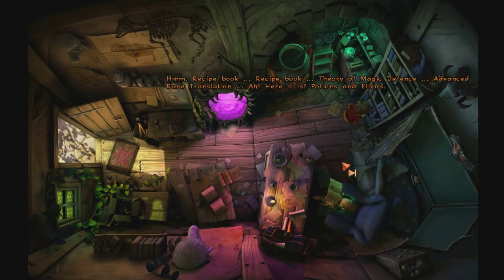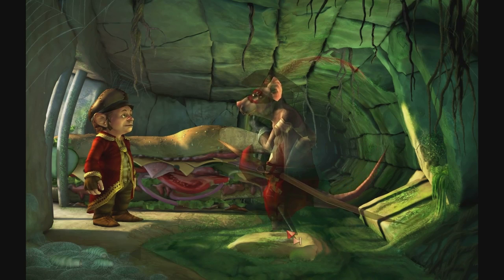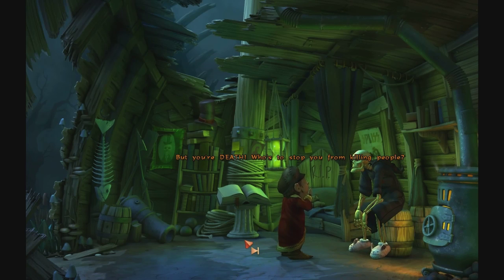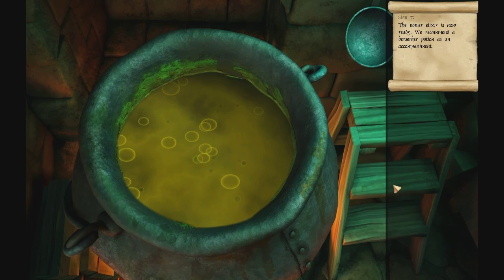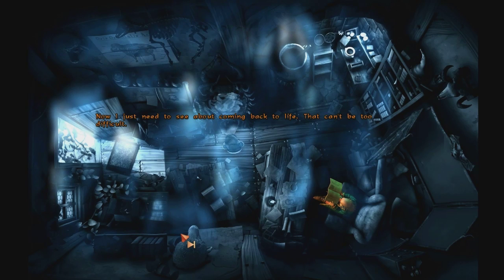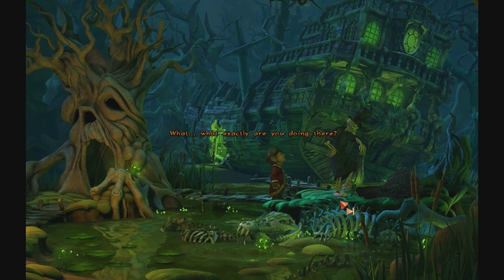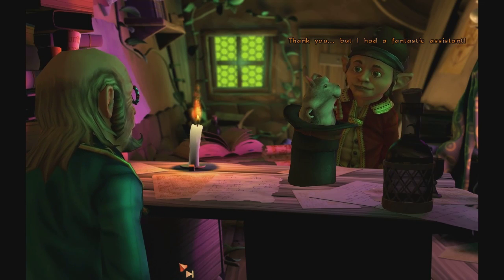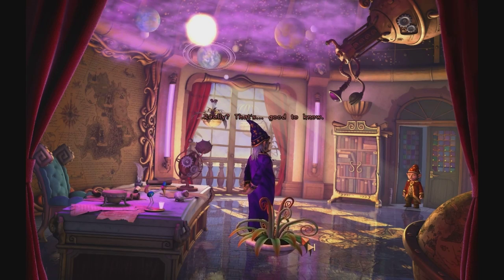Let's Play : The Book Of Unwritten Tales [English] - Walkthrough, Playthrough - Part #5 (Full Game)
Wilburs dangerous mage trials. Will he get his mage diploma?

Check my playlist for the other parts!

Download the demo or buy the game at